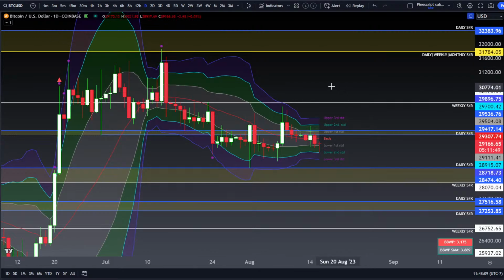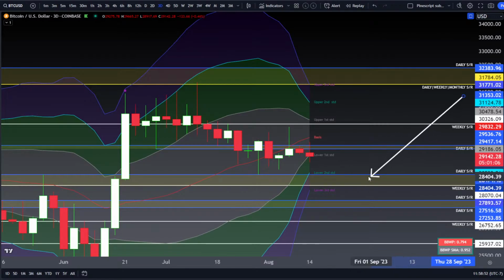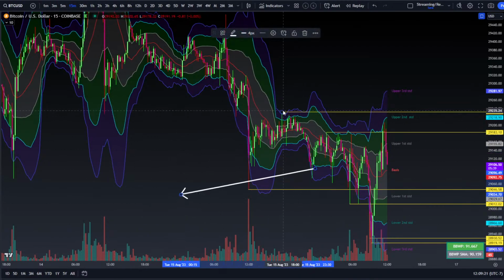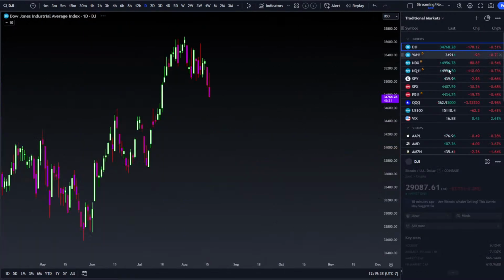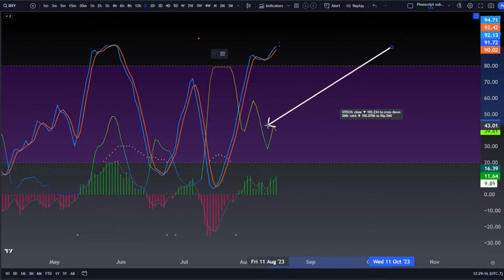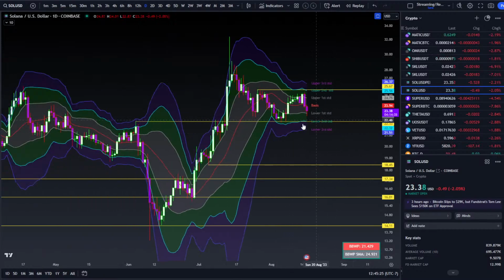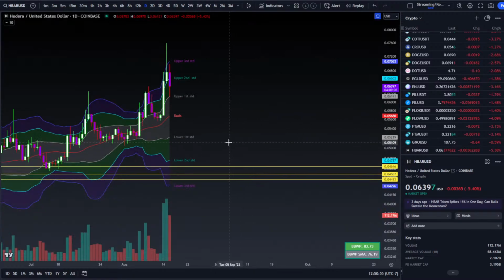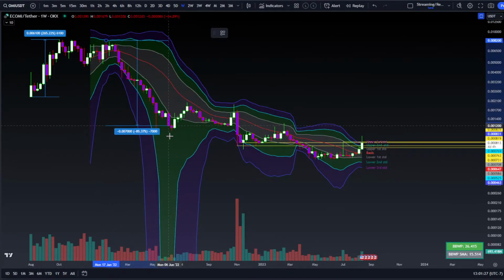Market Madness Technical Analysis Live 08/16/2023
Midweek look at structure for Bitcoin, Altcoins, and Traditional markets.